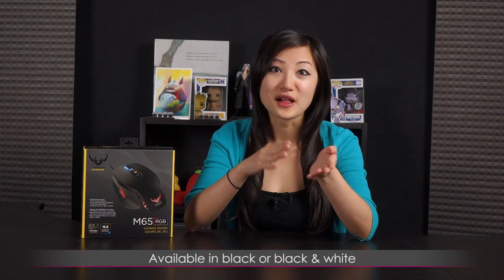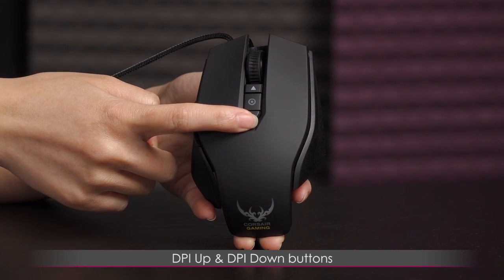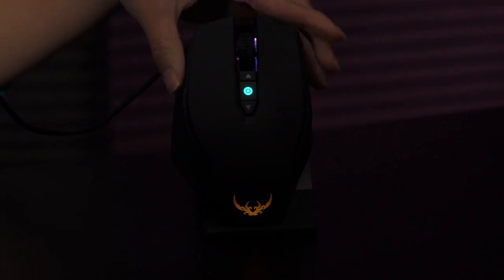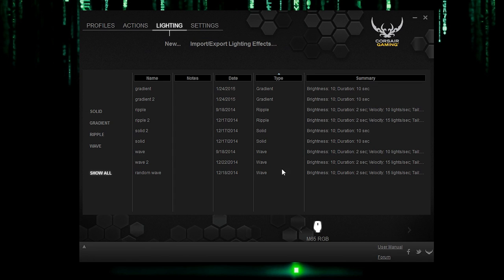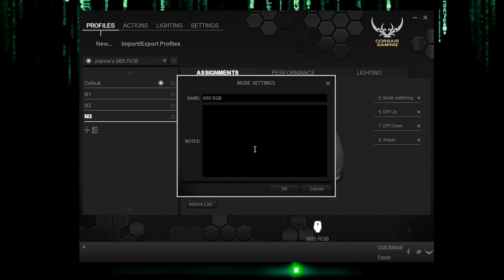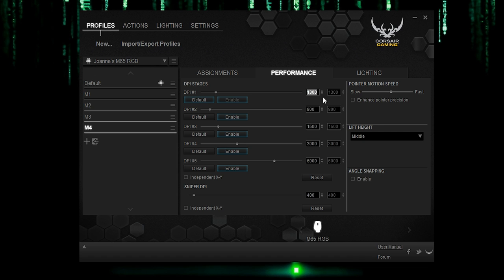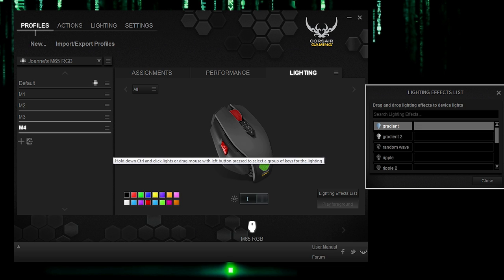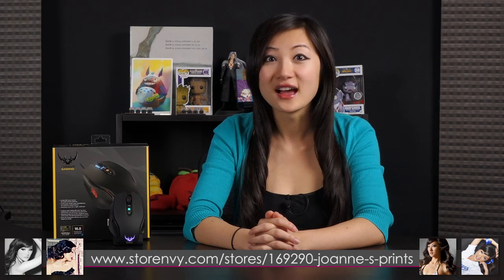Corsair Gaming M65 RGB Mouse Review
CYBERPOWERPC is a gaming PC builder that provides legendary performance Desktop Systems and Laptops.

- LINK TO BUY ON AMAZON ($82.79 as of 1/24/2015)
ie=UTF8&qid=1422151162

- LINK TO BUY ON NEWEGG ($69.99 as of 1/24/2015) -

This video features the Corsair Gaming M65 RGB Mouse!

This mouse comes with an aluminum unibody frame for durability and balanced weight distribution.
It comes with 8x programmable buttons, and you'll need the Corsair Utility Engine software to program each key.

You also get three 4.5g weights on the bottom of the mouse, and an 8200 DPI laser sensor.
The mouse lights up in three zones, around the track wheel, on the DPI indicator, and on the Corsair Gaming logo; these are of course RGB programmable using the software!

JoanneTechLover